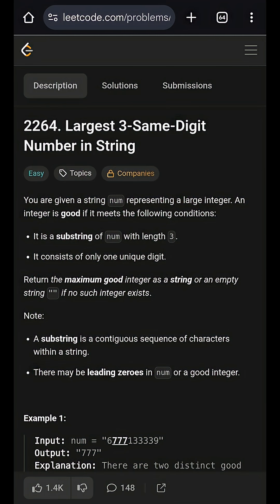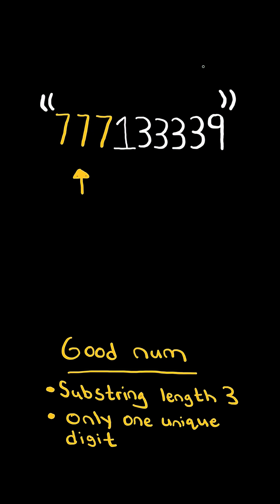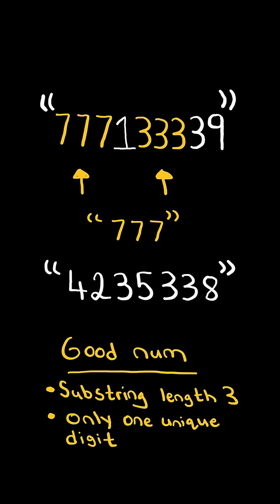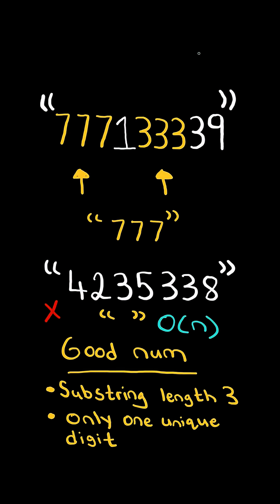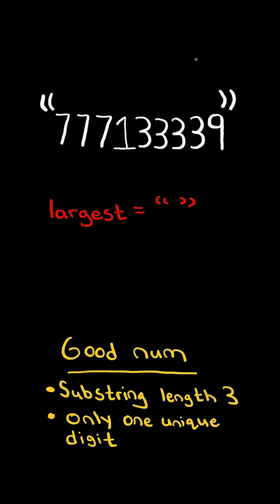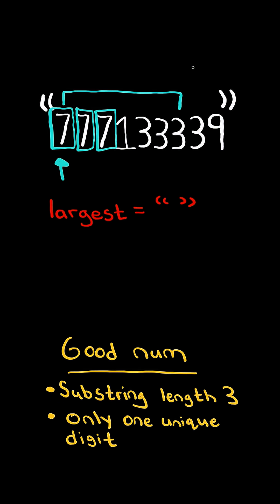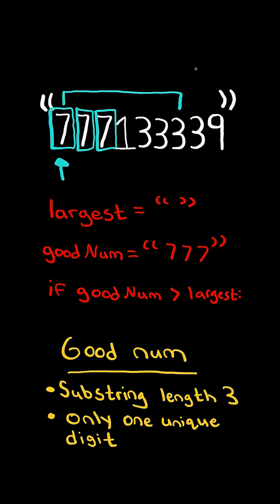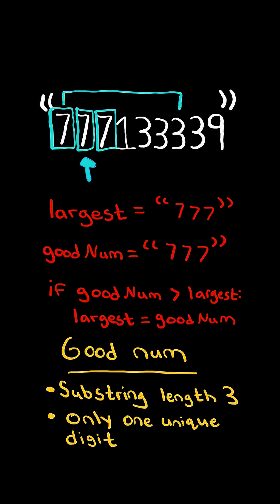LeetCode#2264 Largest 3-Same-Digit Number in String - Python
Solving LeetCode problem #2264 Largest 3-Same-Digit Number in String in Python